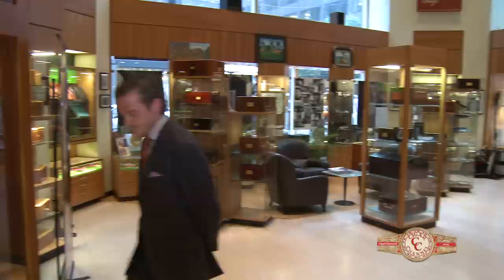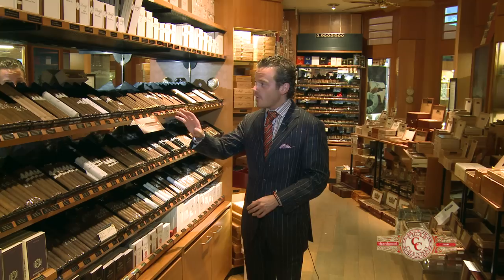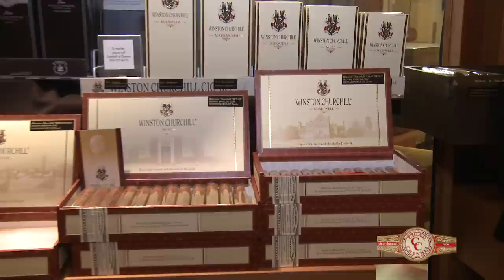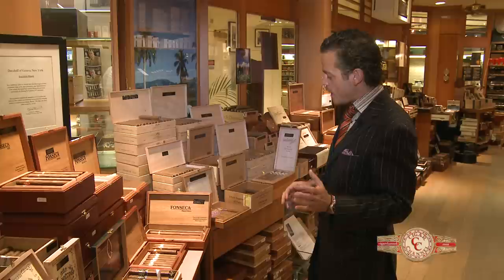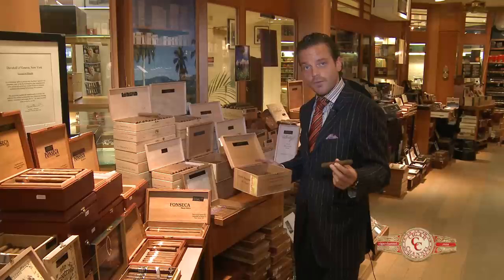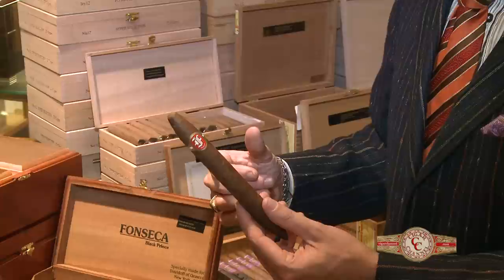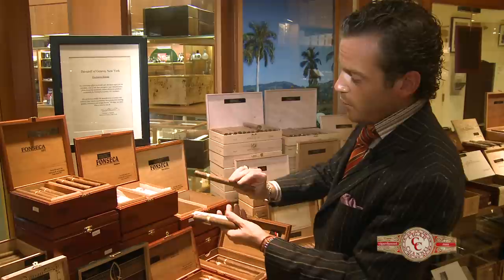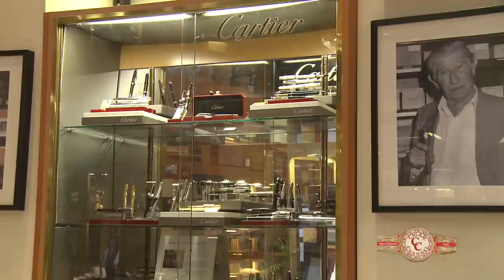Davidoff Flagship Store Tour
Michael Herklots, General Manager of Davidoff NYC, gives us a stour tour of their flagship location on Madison Ave, in NYC, NY.